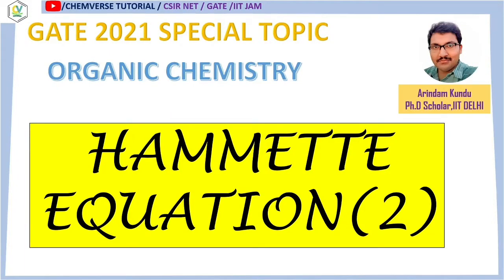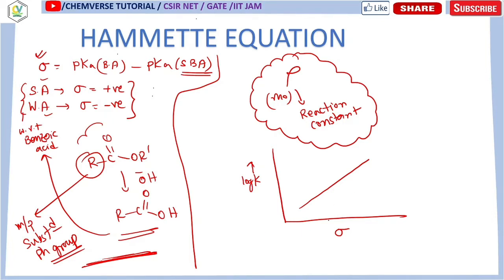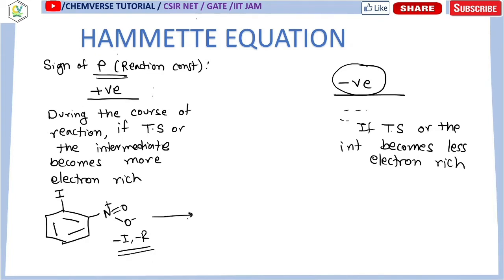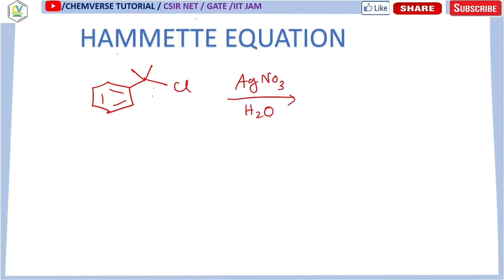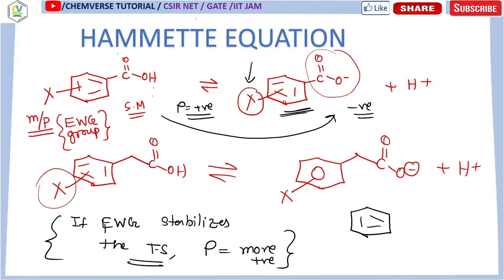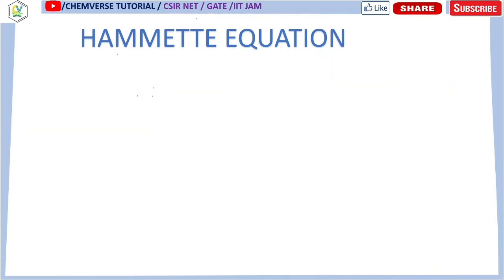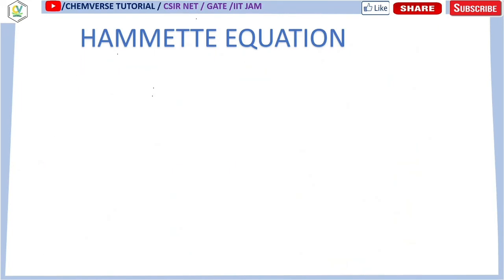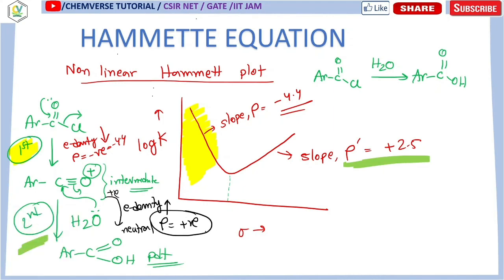HAMMETTE EQUATION(PART II)|GATE 2021|SPECIAL TOPIC